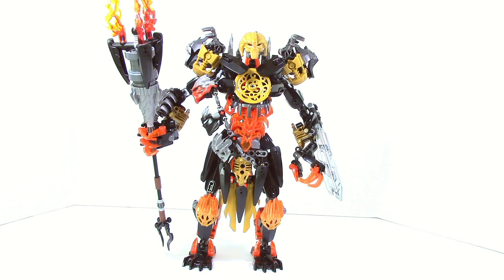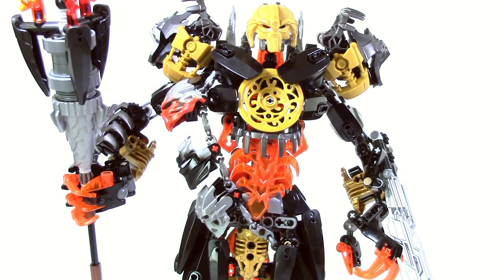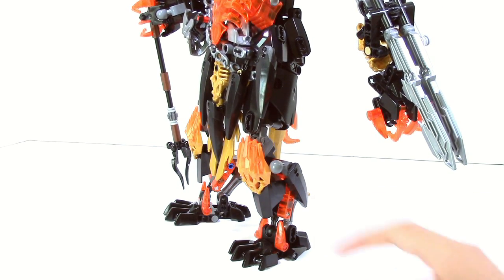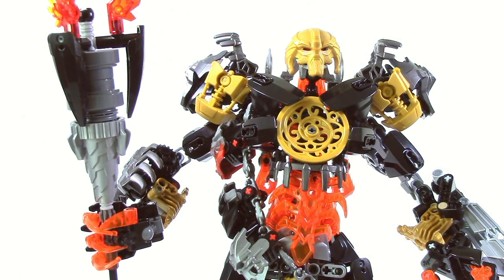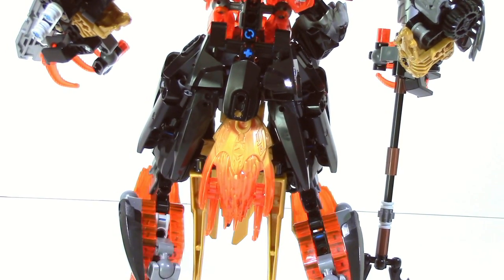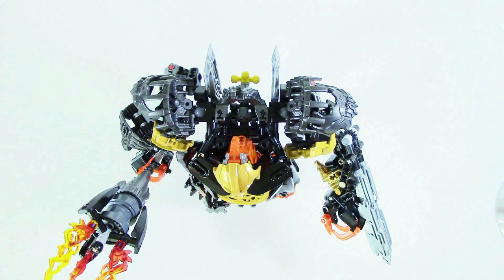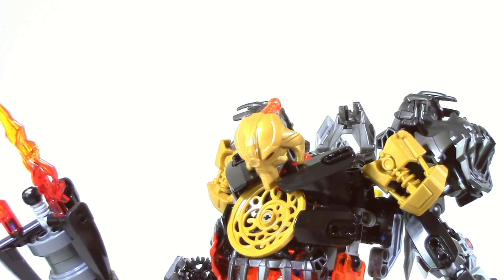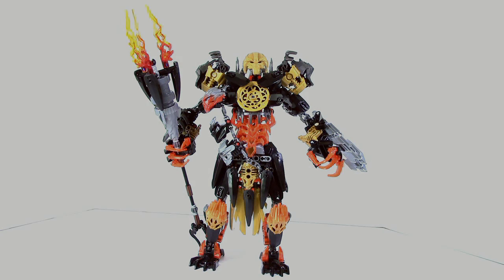Lego Bionicle Journey to One Makuta Review/Moc